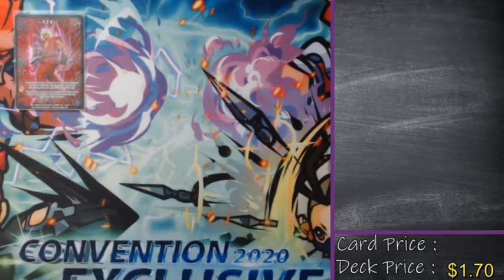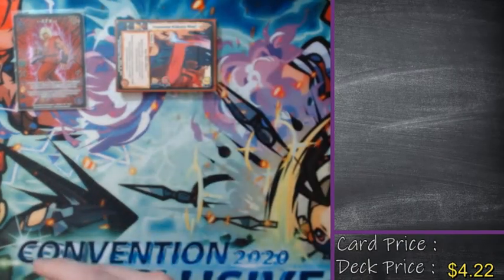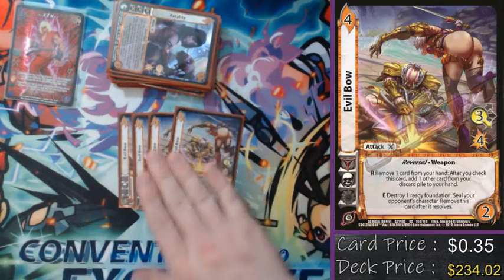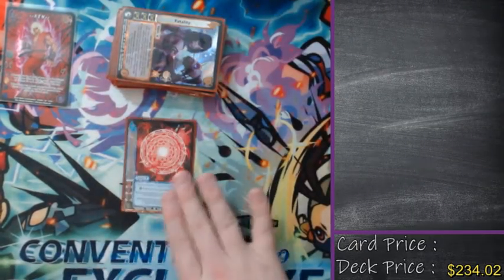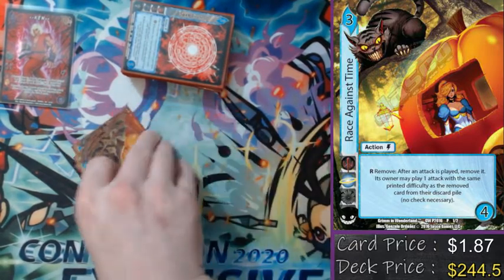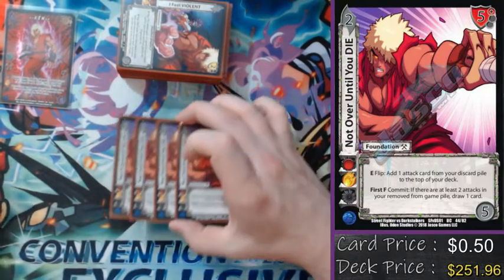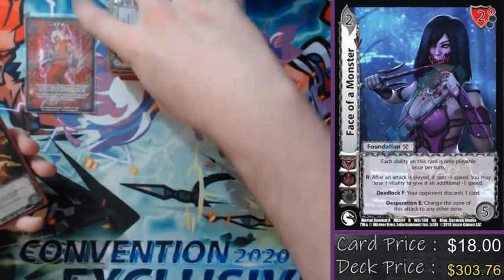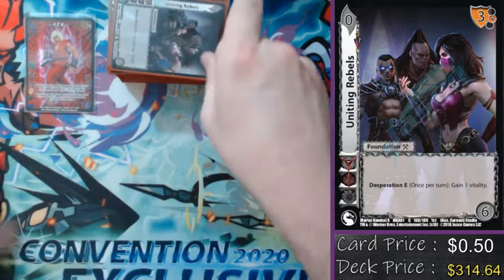Ken** - "Consistency is Key" [Void] Deck Profile | UniVersus